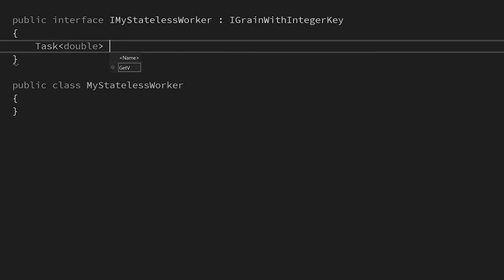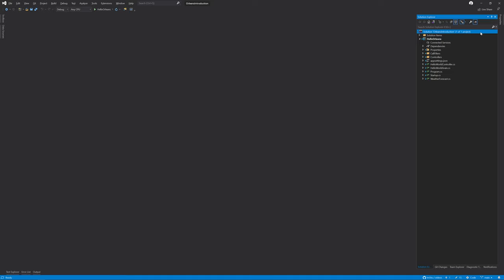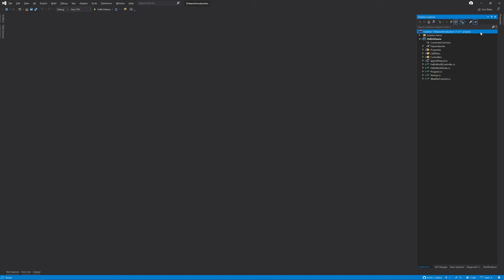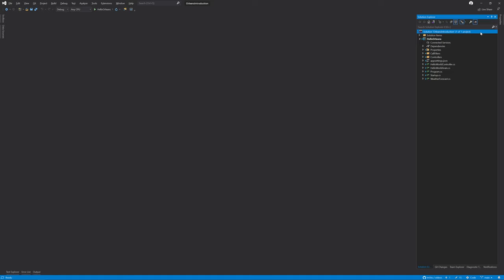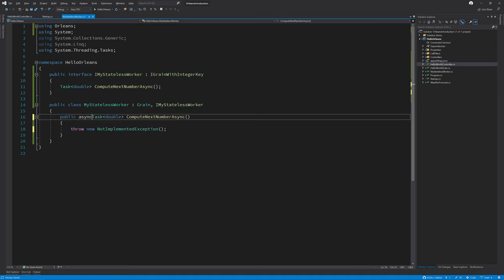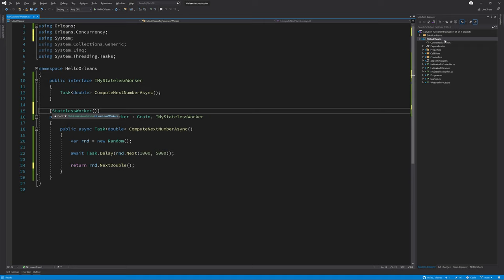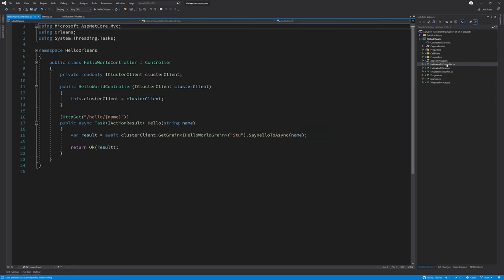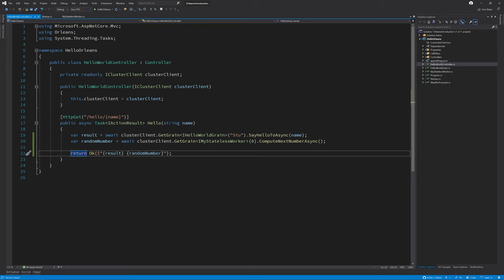Stateless Workers in Microsoft Orleans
Learn about the use cases for stateless workers in Microsoft Orleans, and how to use them. This video is part of the Running Microsoft Orleans in AWS series.

0:00 - Working with Microsoft Orleans stateless workers in dotnet
0:30 - What are Microsoft Orleans stateless workers?
01:26 - Writing your first Microsoft Orleans stateless worker
02:25 - Registering a stateless worker
02:42 - Calling a stateless worker from the controller